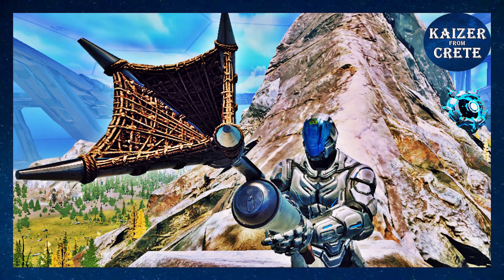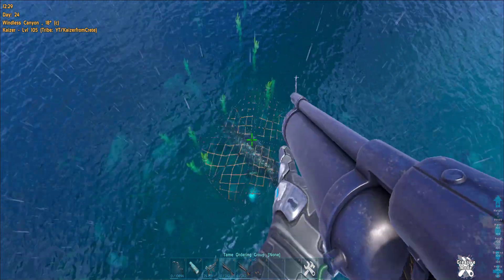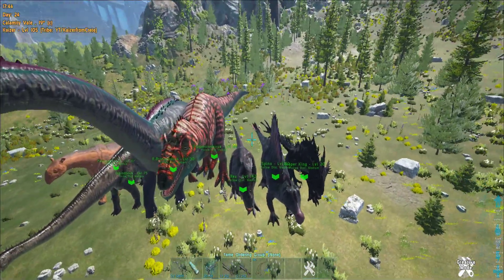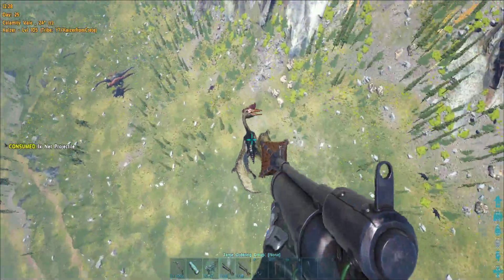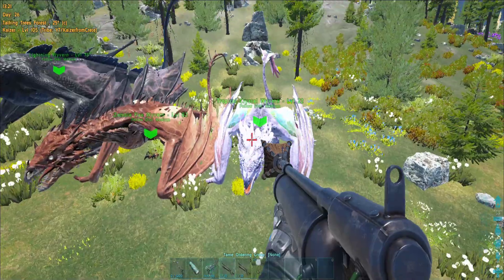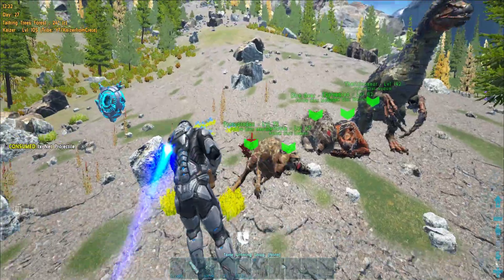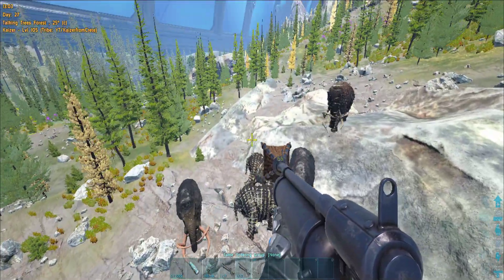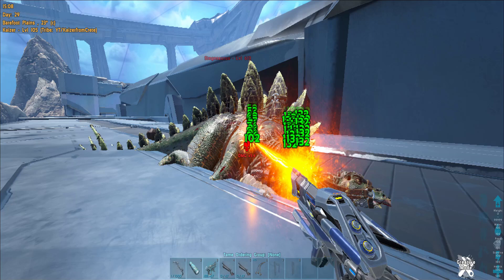How to get and use the Net Projectile in Genesis Part 2? - ARK: Survival Evolved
Everything you need to know about new Genesis Part 2 item Net Projectile. Genesis Part 2 comes with brand new items, weapons and tames. In this video we will look into the Net Projectile...